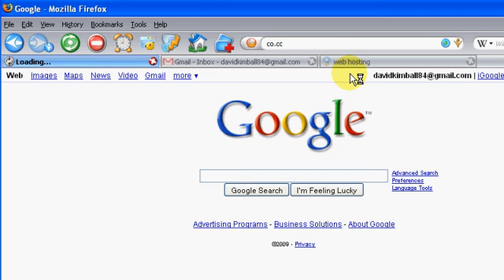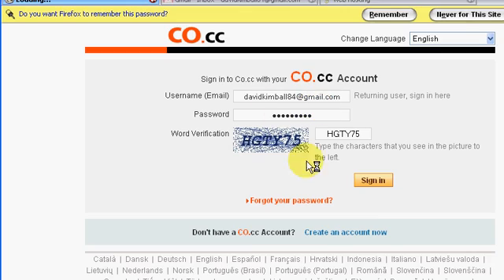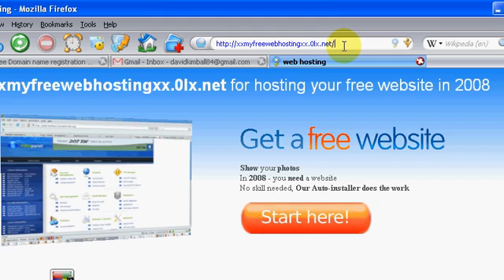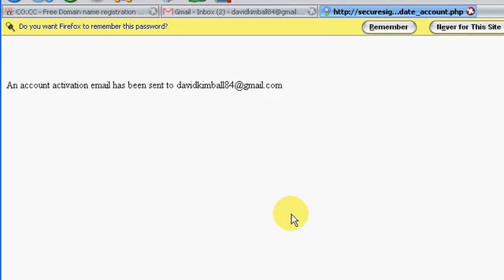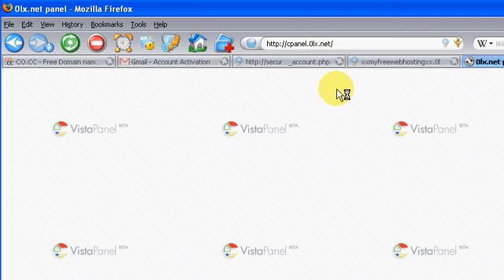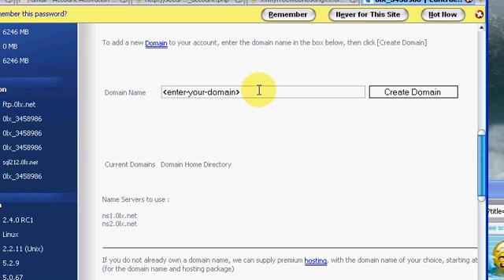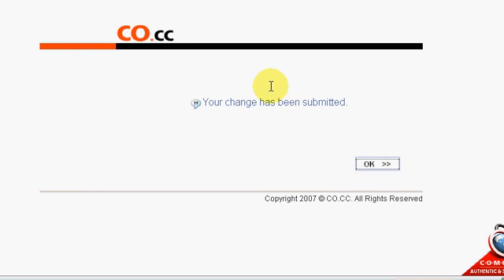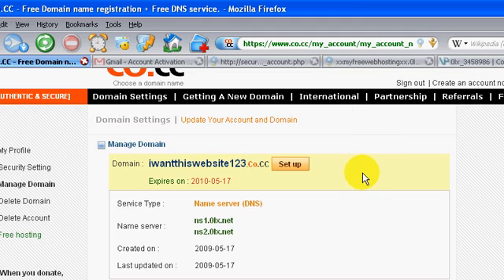How to Make a Website for Free with Free Web Hosting! (This one Works)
This Tutorial shows you how to create your own website for free. It also shows you how to get your own domain name, and your own free webhost!